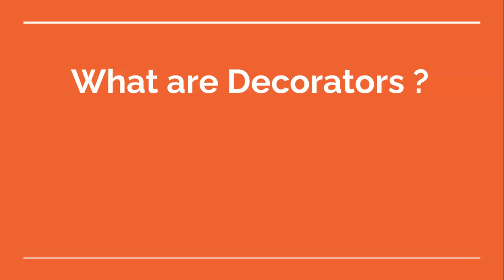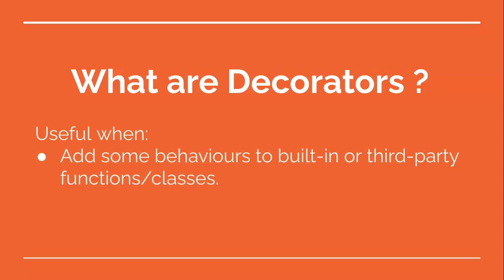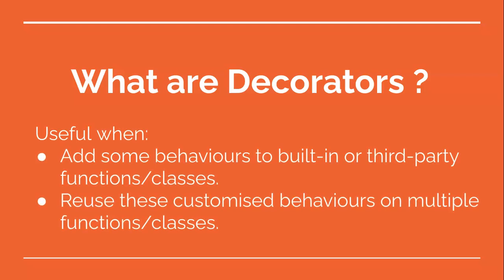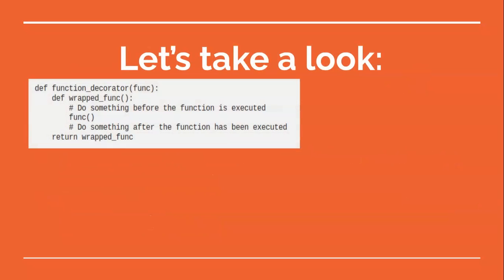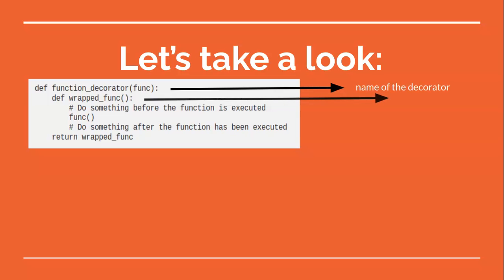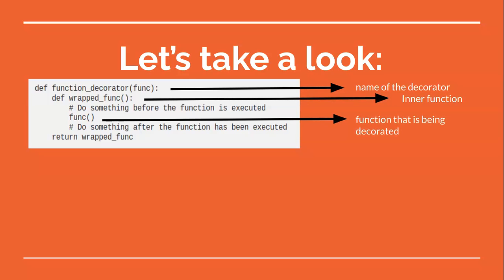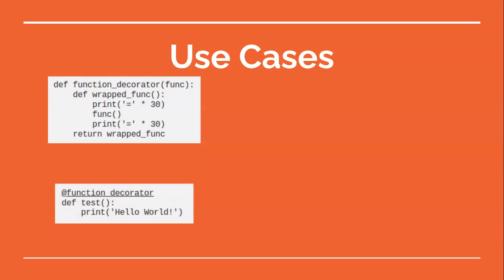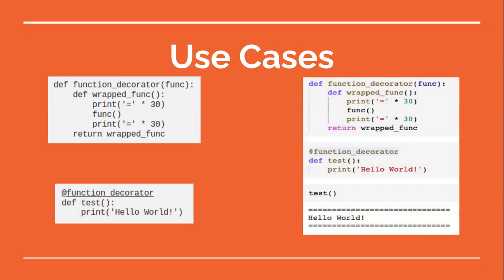Python Decorators Explained in 4 minutes | For Absolute Beginners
In this tutorial, I have introduced Python Decorator and its basic usages. As, these tutorial are for beginners, who just started to learn python, we tried to keep the video short, so they can easily learn and implement the concept.
Have you guys any questions in your mind. Do not hesitate to ask in the comments section.